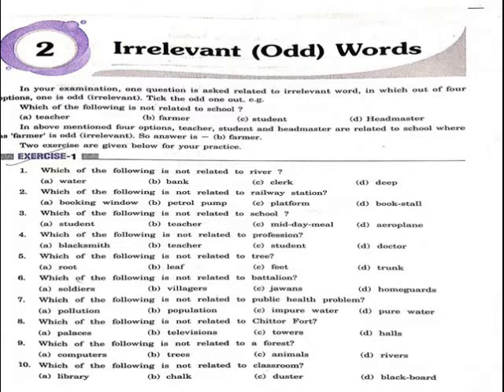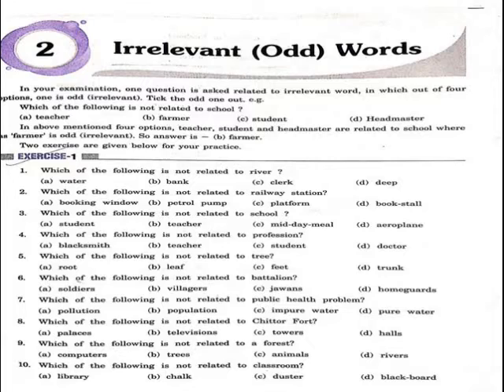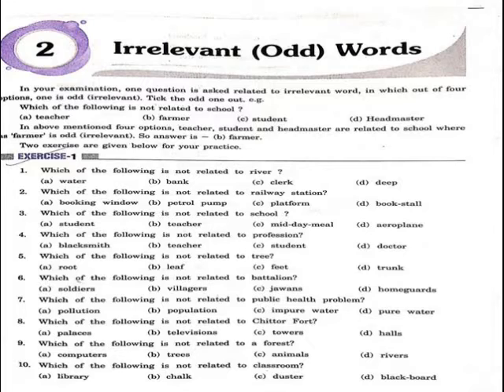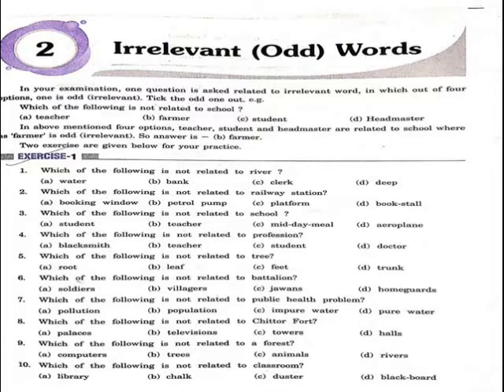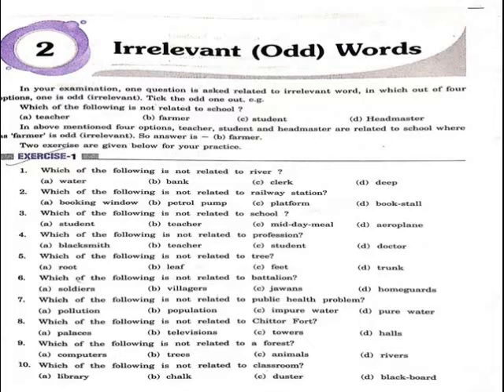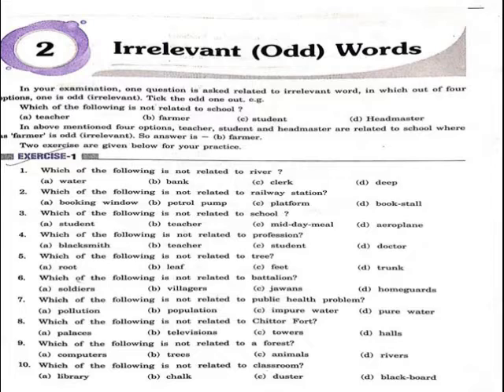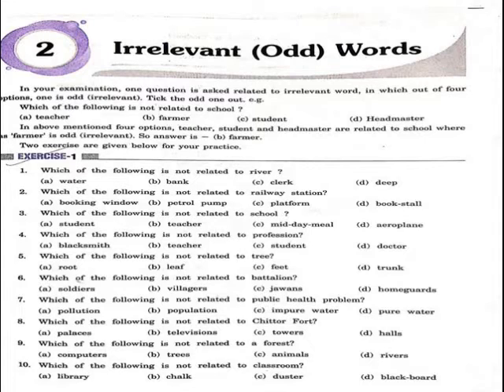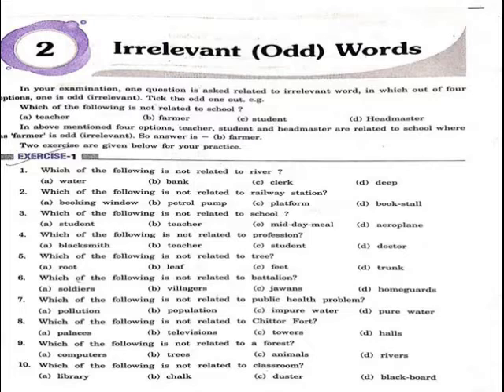Irrelevant words, Class 8 English Grammar, S.S.Convent Sec. School, Bikaner